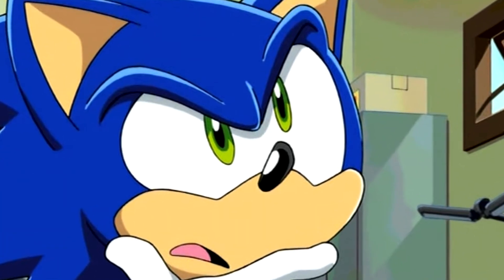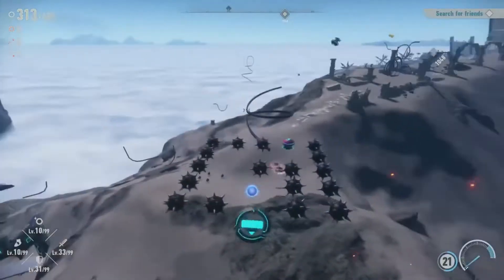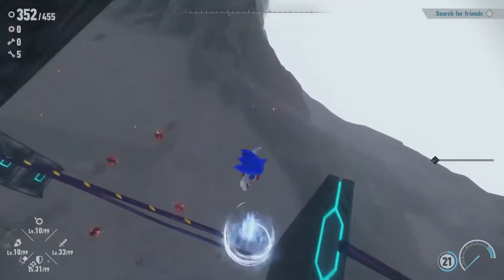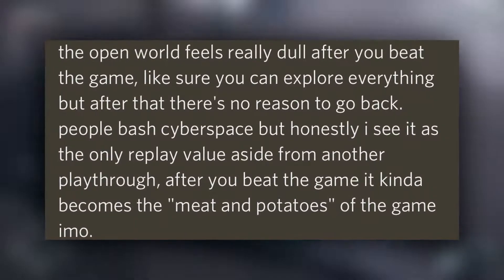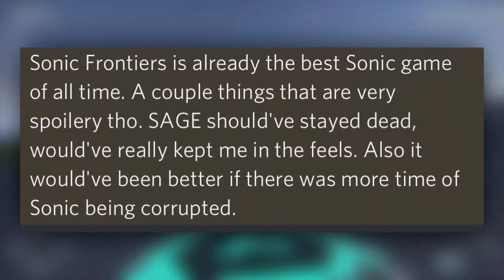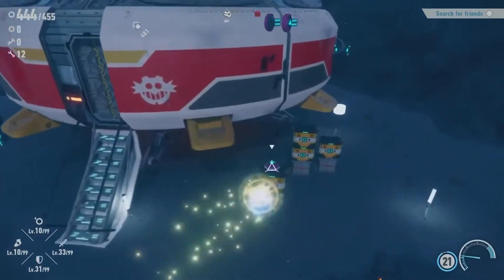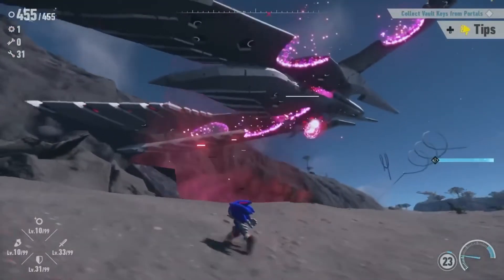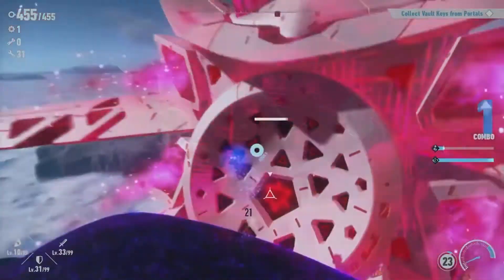"SONIC FRONTIERS IS THE BEST SONIC GAME" | Reacting to YOUR Sonic Hot Takes #8